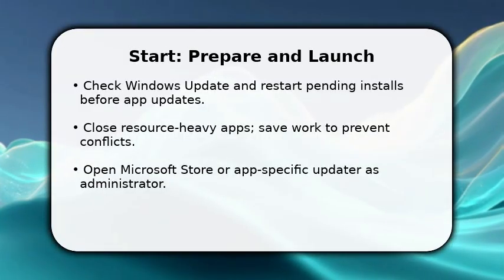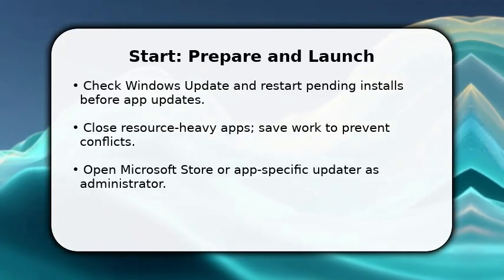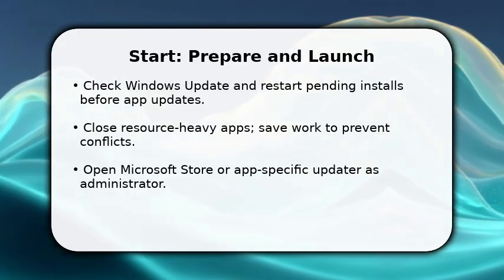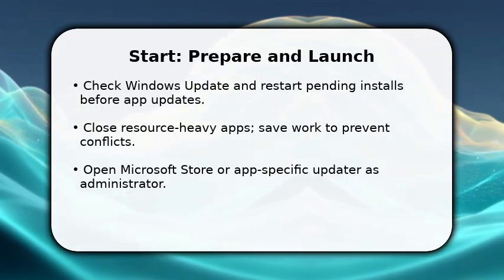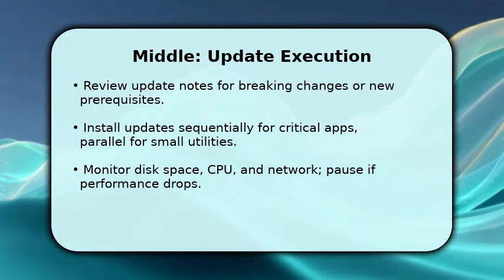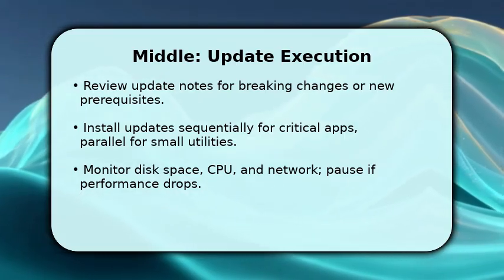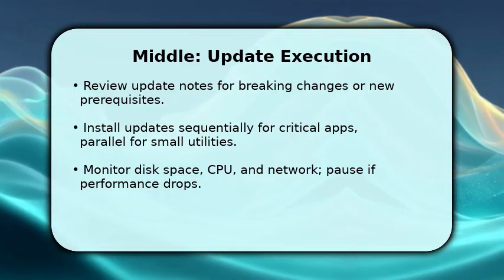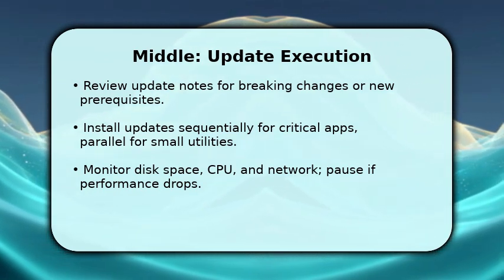How to Update Pc Apps (updated)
How to Update Pc Apps (updated) | 🔒 Surfshark VPN Deal — Stay private and secure. $1.99/mo + 3 Months Free ▸

Learn the essential steps to update your PC applications efficiently. This video guides you through checking for updates, downloading necessary patches or new versions, and installing them safely without data loss.

update pc apps, check for software updates on Windows, download latest app version, install application updates, software update process, keep PC applications current, how to manage app upgrades, avoid outdated programs, system maintenance through updating, latest patch installation